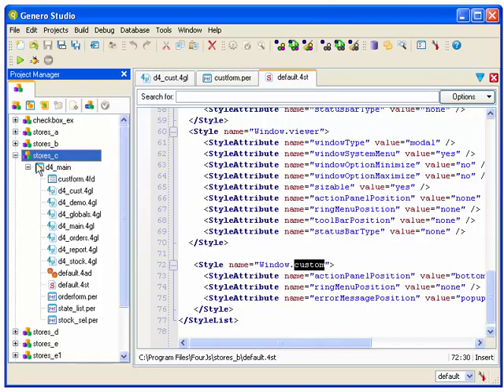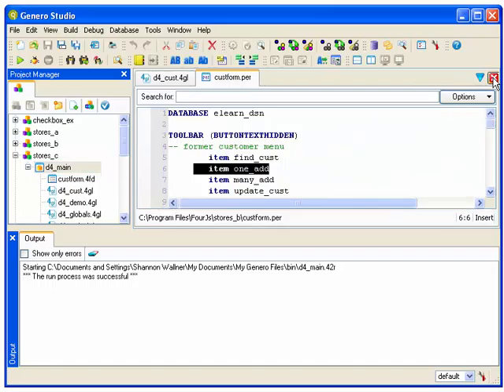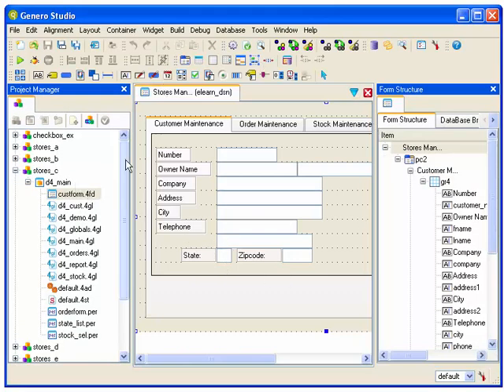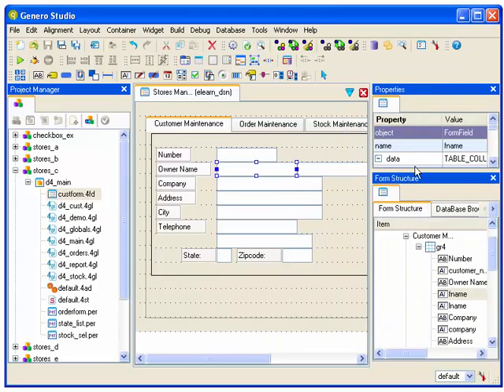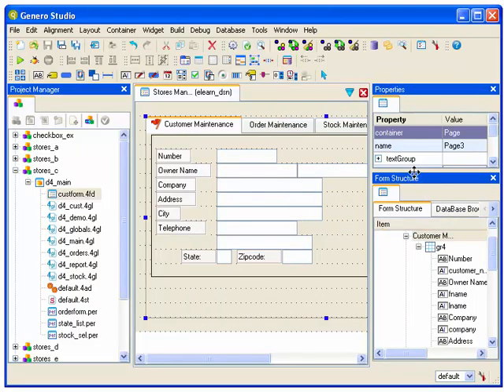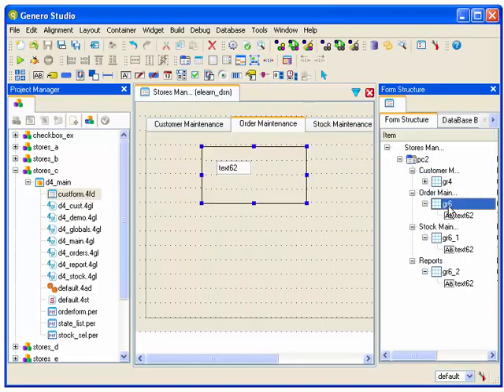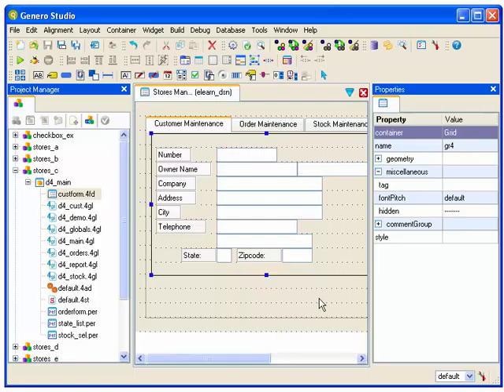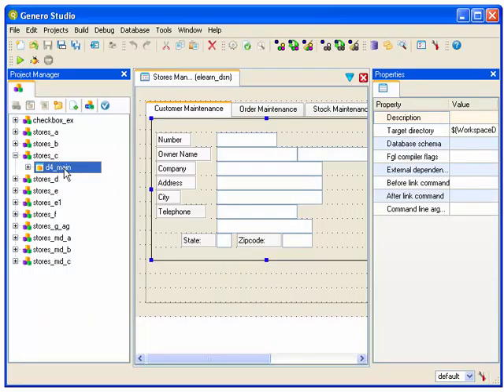Working with forms in Form Designer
Video 3 of Modernizing 4GL: Enhancing the Application.